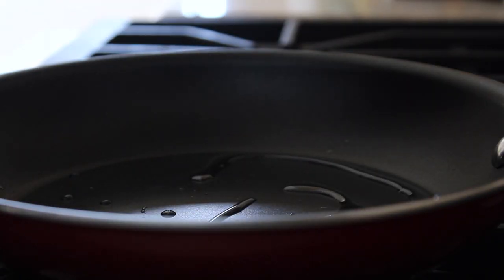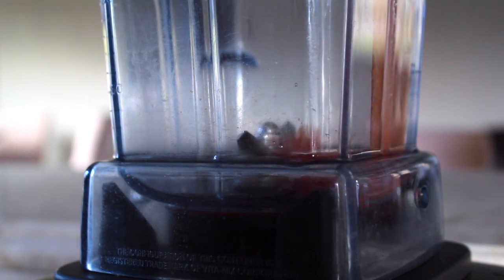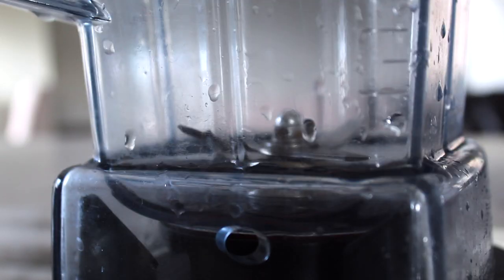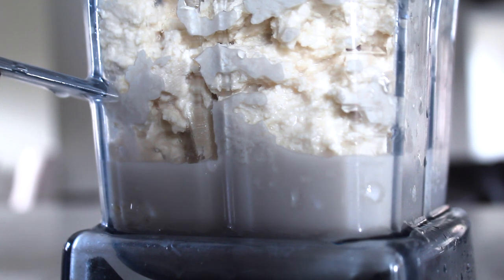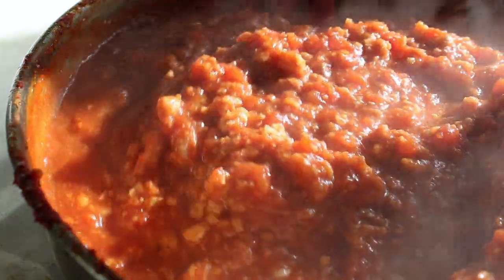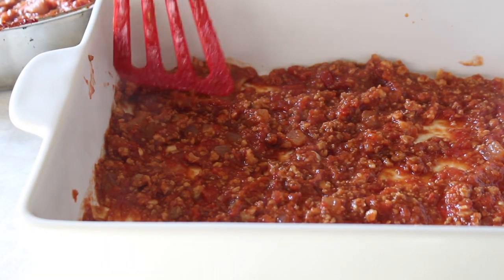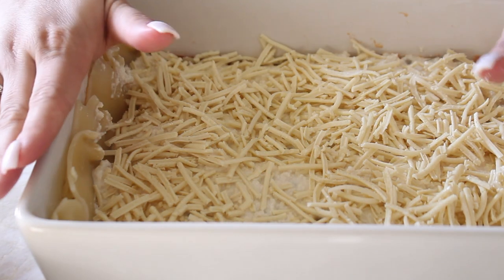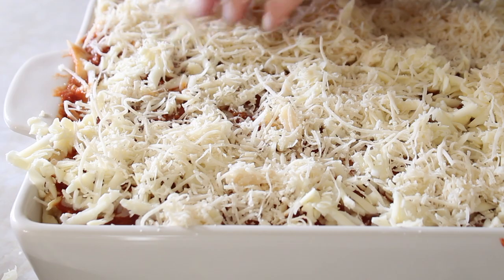VEGAN LASAGNA [VEGANMAS #12] | PLANTIFULLY BASED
Hi my friends! Today is VEGANMAS Day 12 and I am showing you how to make the most amazing vegan lasagna ever. It was loved by my non-vegan mother who makes the best lasagna in the world. So I know you will be able to impress anybody with this.

MY CAMERA
MY TRIPOD PAN (it was way cheaper at Marshalls but just incase you want to buy it)
**$2 EBOOK**

INGREDIENTS
1 tbsp olive oil
12 oz ground beef crumbles
1/2 onion
3-4 cloves garlic
28 oz whole peeled tomatoes
6 oz tomato paste (fill can once with water)
1-2 tsp sugar
1/4 tsp salt
3/4 block Follow Your Heart mozzarella, grated
1/2 bag Dayia mozzarella
1 block of firm or extra firm tofu1/4 cup plant milk1/4 tsp (or more to taste) salt
1/4 cup Follow Your Heart vegan parm